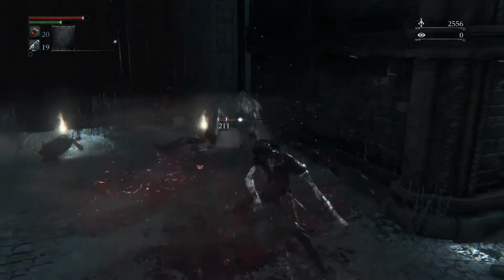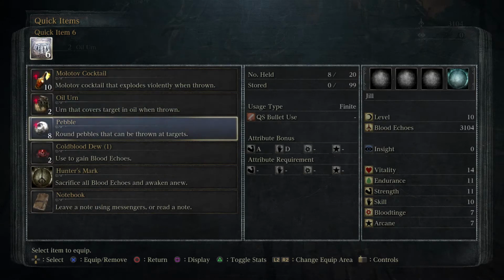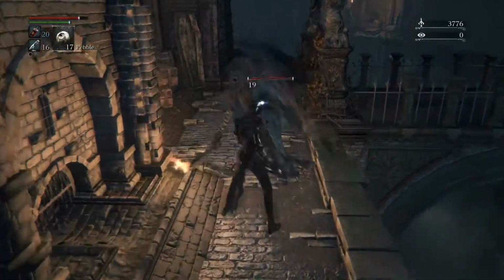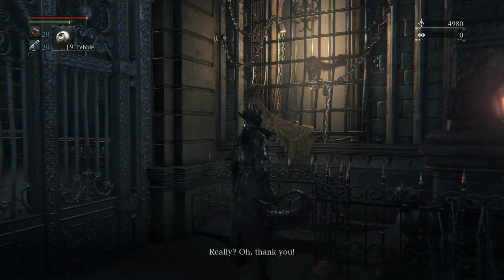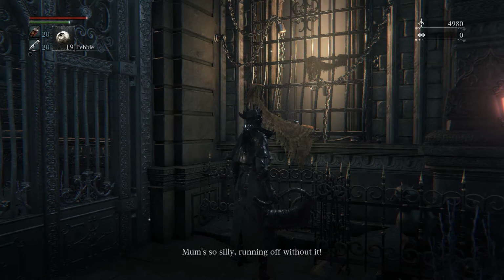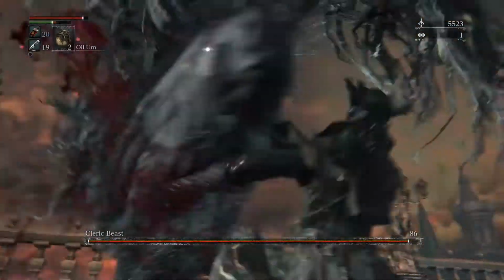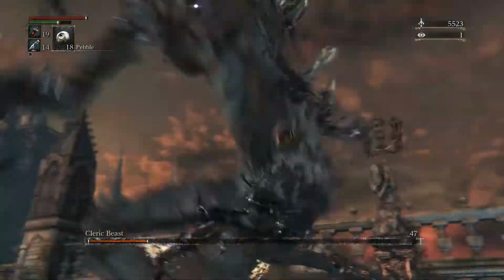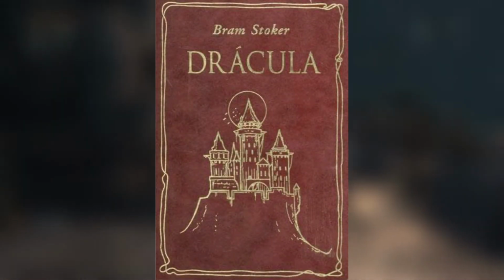Let's Play Bloodborne - Episode 02 - From Dusk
Today we head across the Great Bridge to reach Cathedral Ward and encounter absolutely no resistance along the way whatsoever.